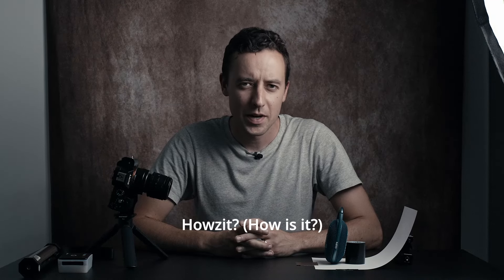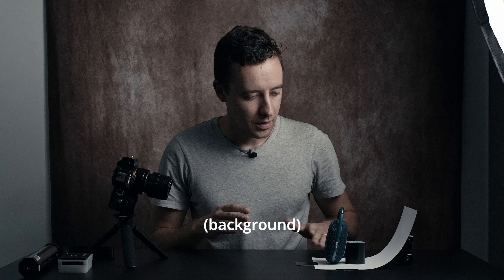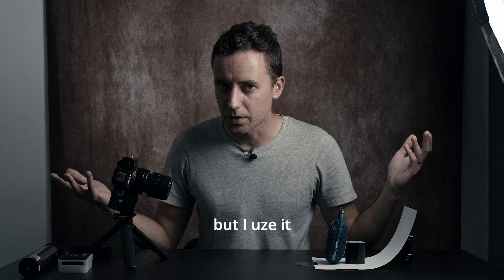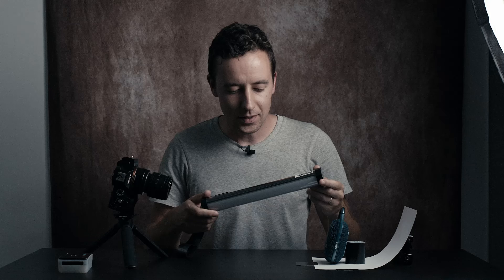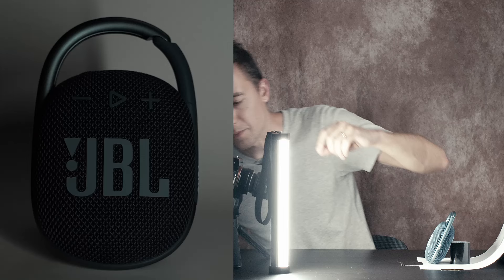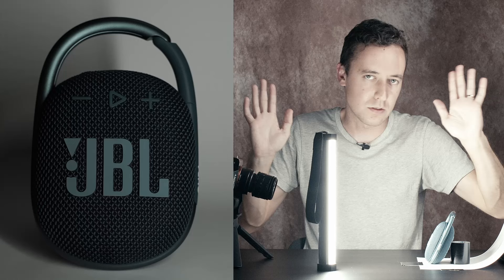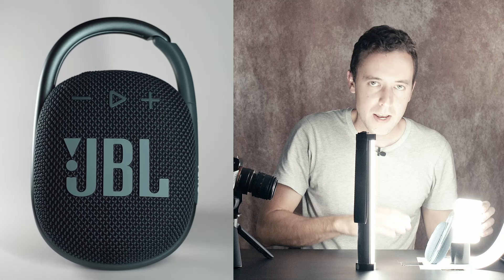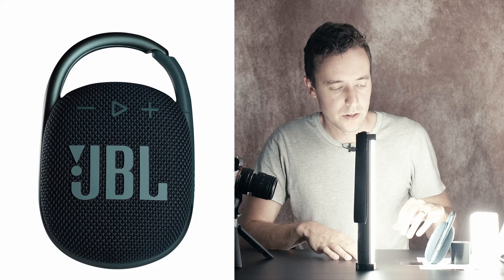Easy Back-Lighting Product Photos at Home (with Adam Lambert)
Un thus tutooryal wi wull tawwk abarrt bek larrrtin wuth Edem Lemburrt
(In this tutorial we will talk about back lighting with Adam Lambert)